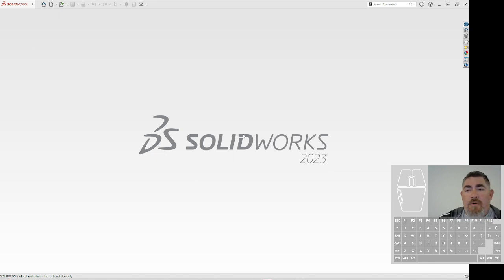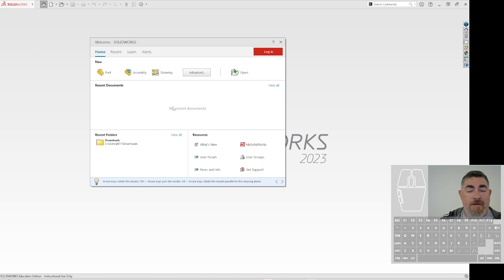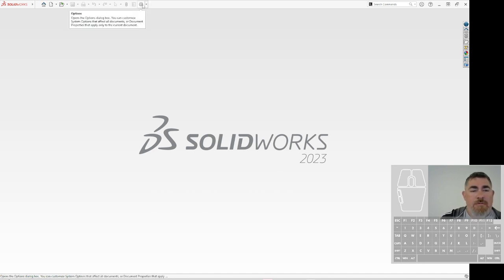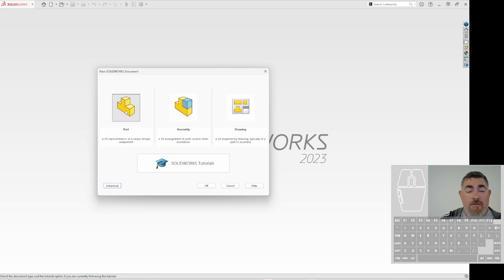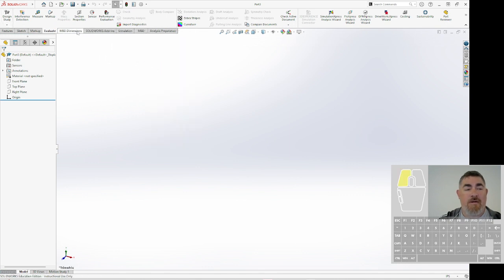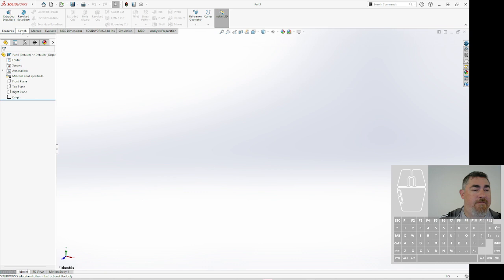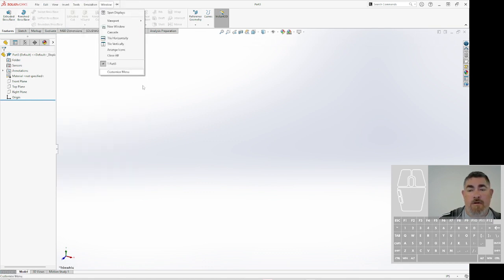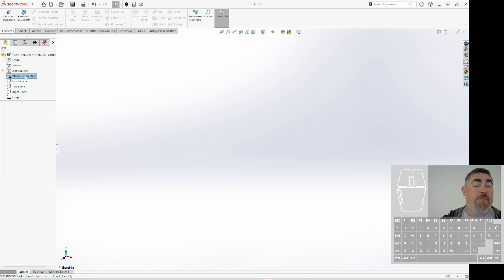SolidWorks Interface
This SolidWorks tutorial provides an overview of the software's user interface after opening a new part file [00:00]. It guides the user through the main sections, including the Home screen access (the house icon) [00:06], the Ribbon interface with its various tabs (Features, Sketch, Evaluate) [01:46], and the pull-down menus (available by hovering over the word "SOLIDWORKS") which contain more advanced or hidden commands [02:35]. The video also points out the Feature Manager Design Tree (browser) on the left side, which tracks the history of the part and allows material assignment [03:19], and the Units selection at the bottom right [03:38]. Finally, the instructor notes the importance of the Rebuild stoplight icon for updating changes [04:02].

Video Chapters
[00:00] Introduction to the SolidWorks interface
[00:06] The Home Screen (house icon) and basic file operations
[01:00] Accessing Options and traditional drop-down menus
[01:10] Starting a new Part file and selecting templates
[01:46] Overview of the Ribbon interface and tabs (Features, Sketch, Evaluate)
[02:35] Accessing the complete list of commands through the pull-down menus
[03:19] Overview of the Feature Manager Design Tree (browser) and material assignment
[03:38] Changing and verifying Units (IPS, MMGS, etc.)
[04:02] The importance of the Rebuild (stoplight) icon for updating changes